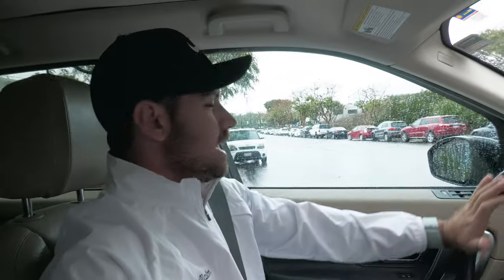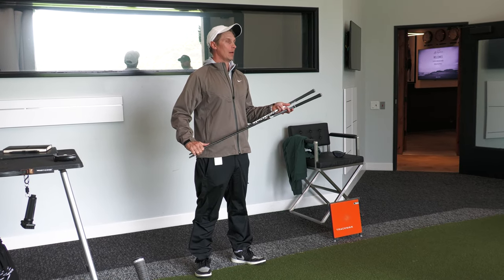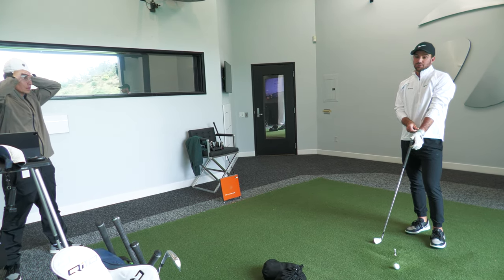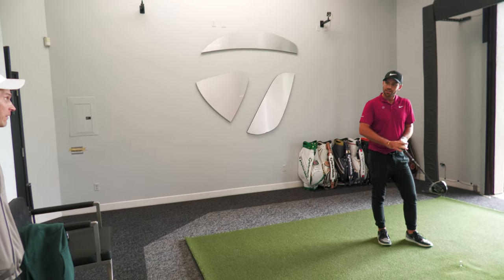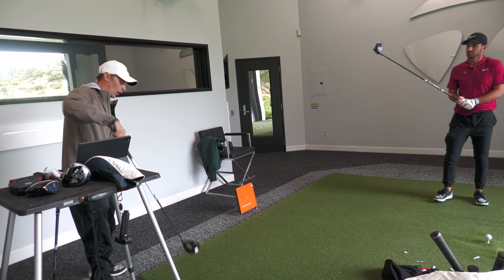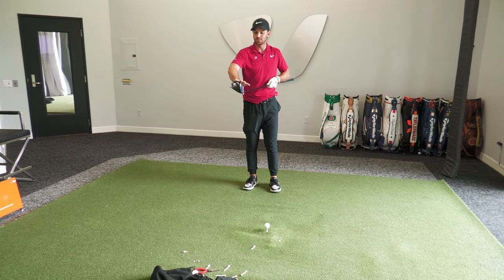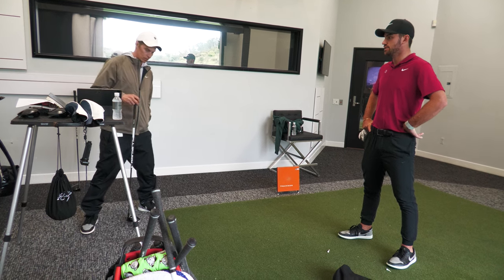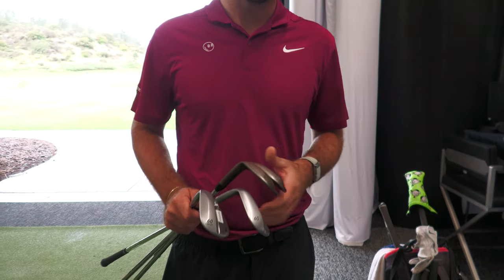Training for the Tour - Club Fitting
Welcome back to the channel guys. Introducing a new series I’m going to call Training for the Tour. As you know my background is as a professional golfer so as much as there will be matches, challenges and more produced videos. I want to make sure I provide more of an “uncut” experience of some of the things I do as I work my way towards making it to the PGA Tour. These are going to include training day vlogs, club fittings, lessons with my coach and sessions in the gym. My goal with these is to give more of a genuine and raw insight into my day to day life as a professional golfer.

Episode 1 here I go to the Kingdom with professional club fitter Eero Niemela. We talk through the specifics of what I want to see out of my clubs in 2024. If you’re a golf nerd, you’ll love this one!